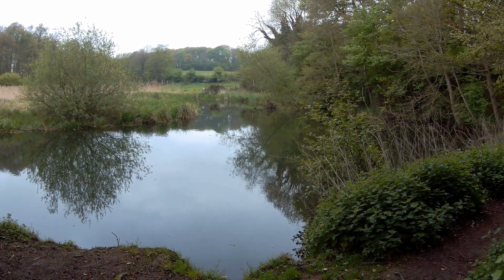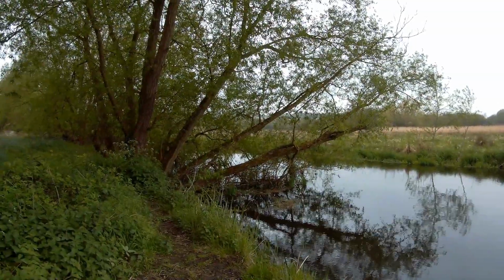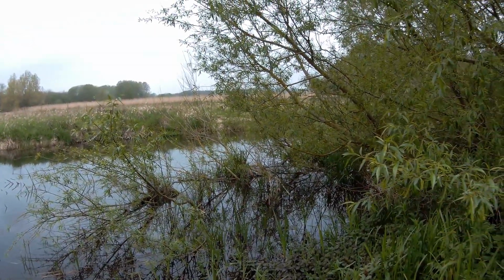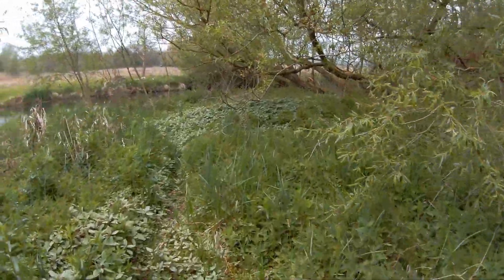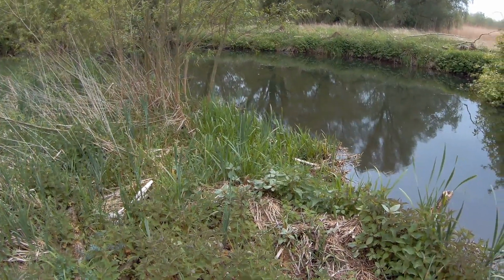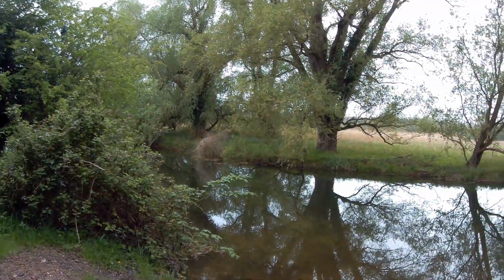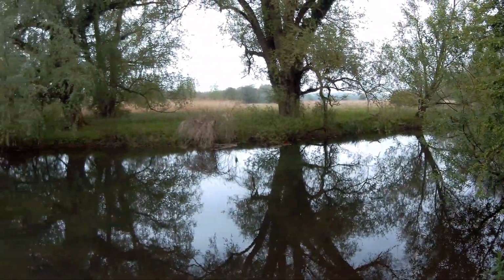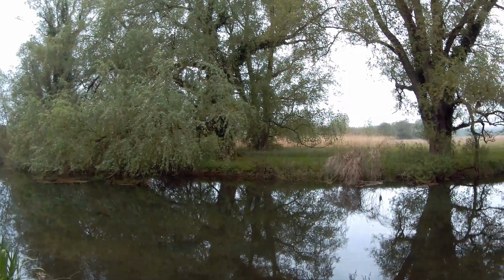Eddy's Fishing In Norfolk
River Wensum free fishing swims at Drayton Low Road Norfolk Part 1